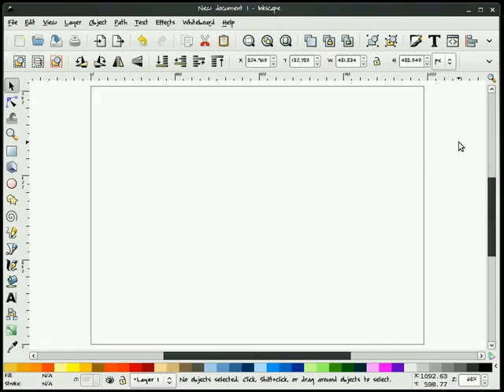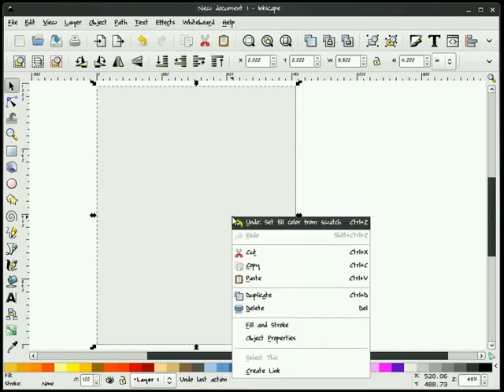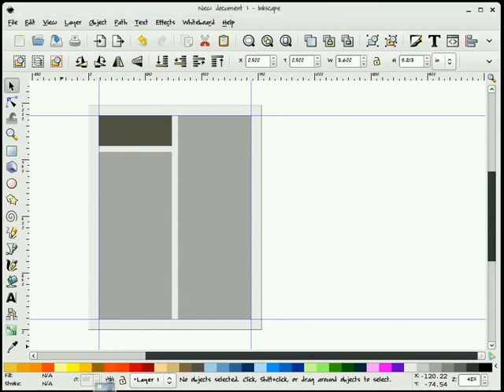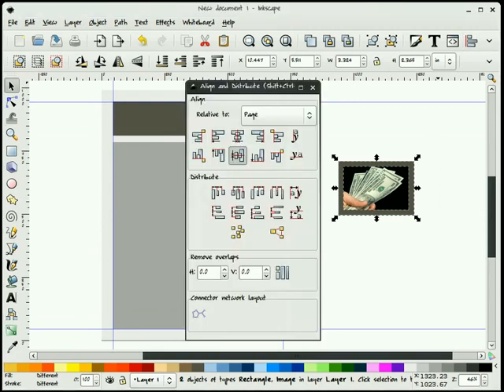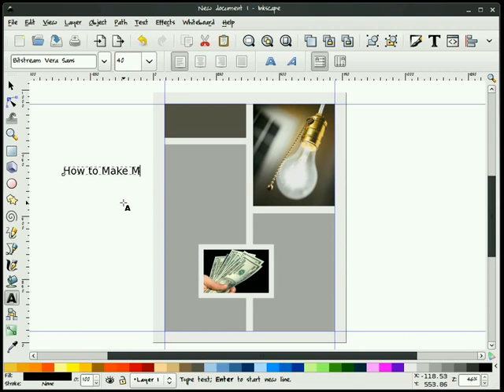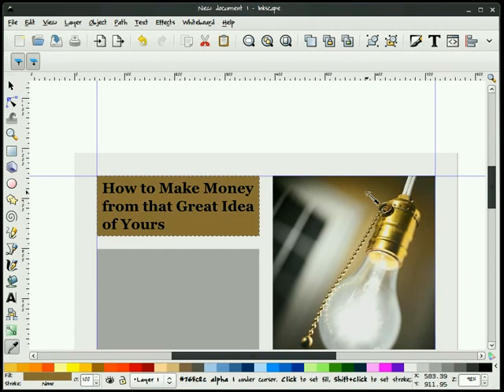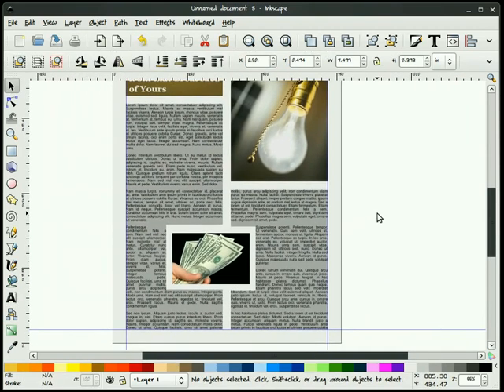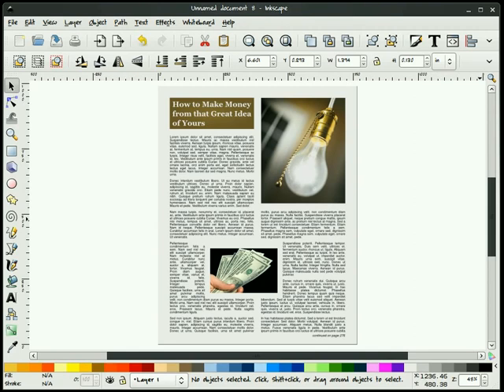heathenX Inkscape Tutorials: episode 077 - DTP-like functionality in Inkscape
NOTES: To create the page guides in recent Inkscape versions I would probably use Edit ‣ Create Guides Around The Page, then double-click on each guide and give it a relative offset.

The Live Path Effect that performs Boolean operations that heathenx describes as being in the development build has never made it to a release version, as far as I know.

Flowed text is not supported outside of Inkscape. If you need to load your file into another program then make sure you select the text and use Text ‣ Convert to Text before saving. After doing this the text will no longer flow, so you might want to make this the final step, then use File ‣ Save a Copy… to ensure that your original file can still be edited at a later date.